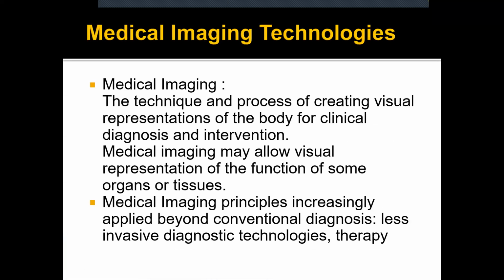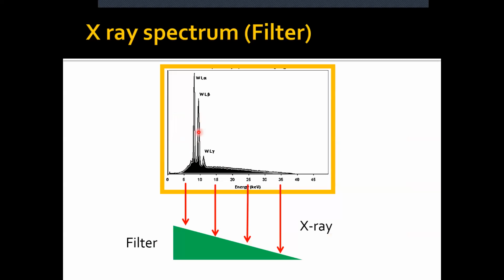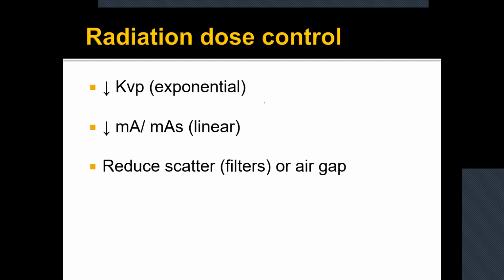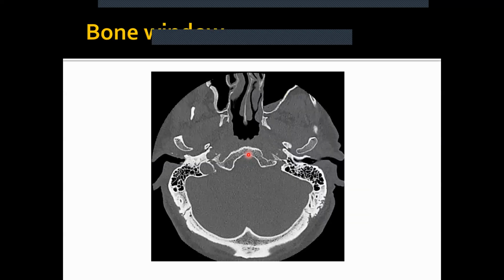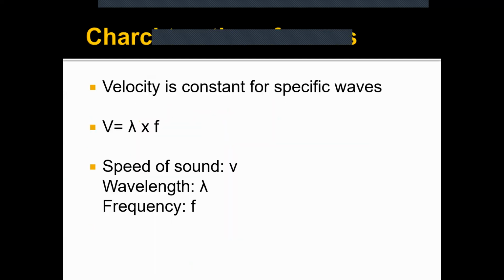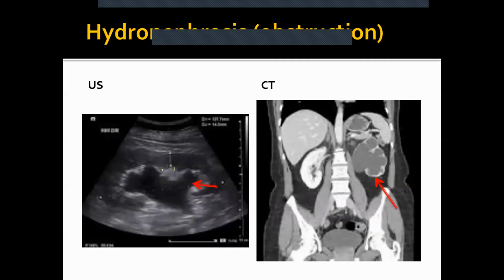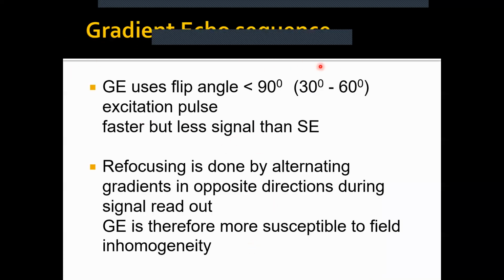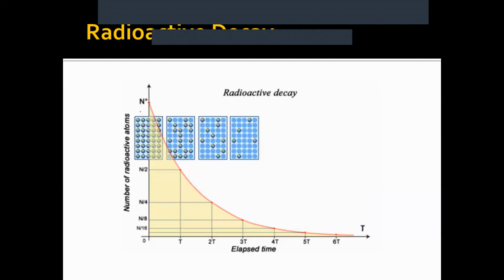RAD Crash Course part 1 I Tariq Makhzoum I RAD 245 PAL review session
00:00 Introduction to Radiology
35:29 Introduction to CT
50:52 Radiation Protection
59:55 Ultrasound
1:20:57 MRI
1:35:09 Nuclear Medicine & PET